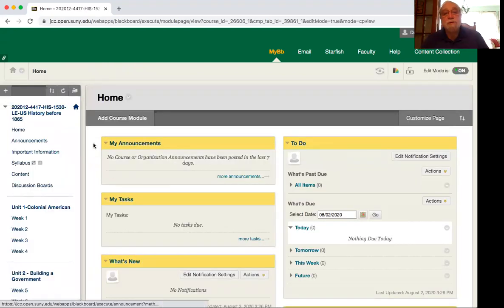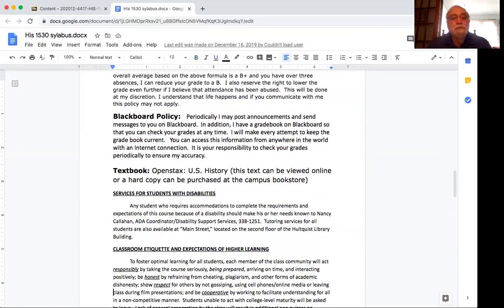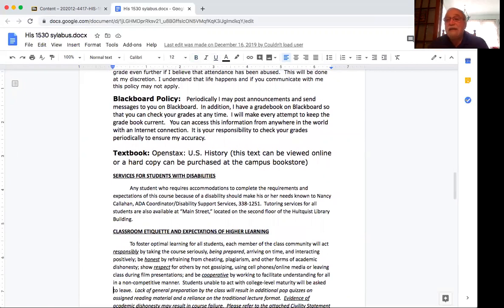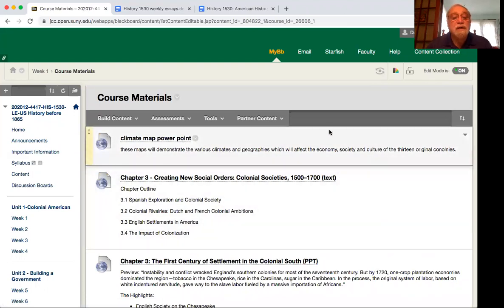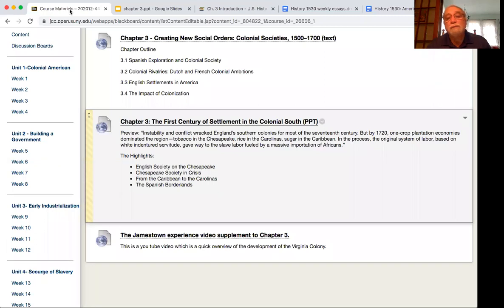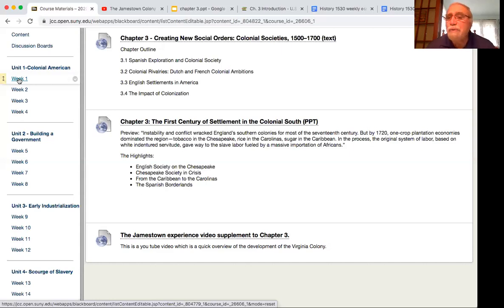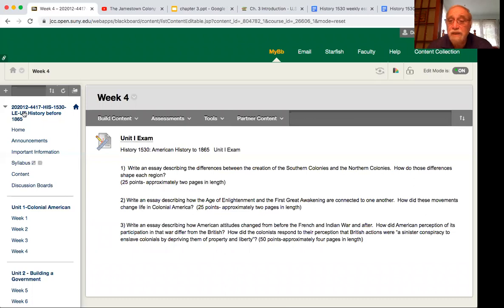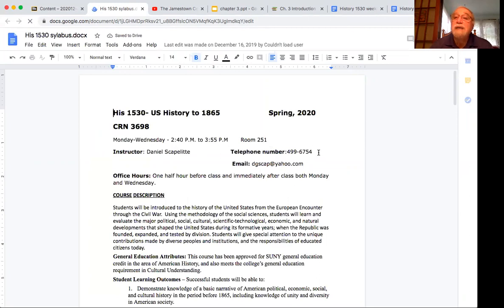Introduction to JCC Online US History 1530